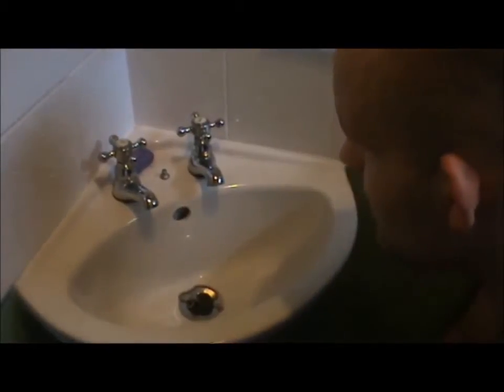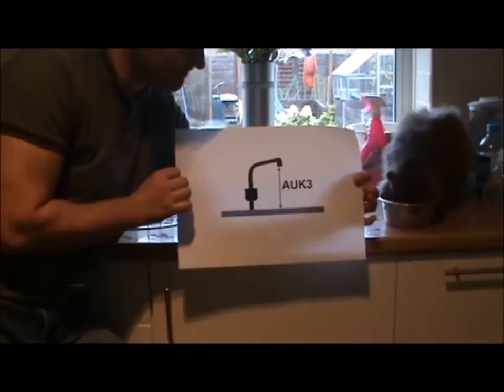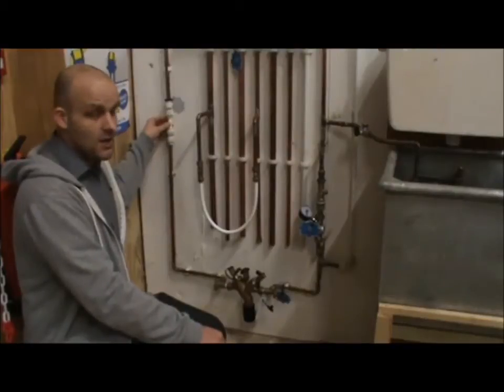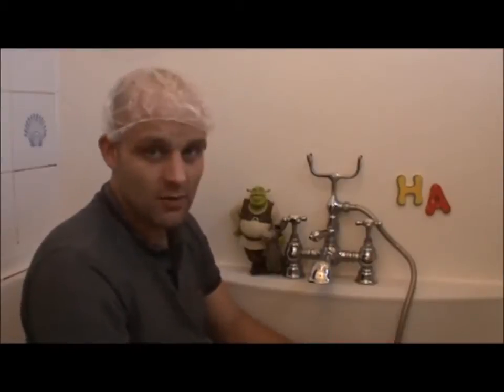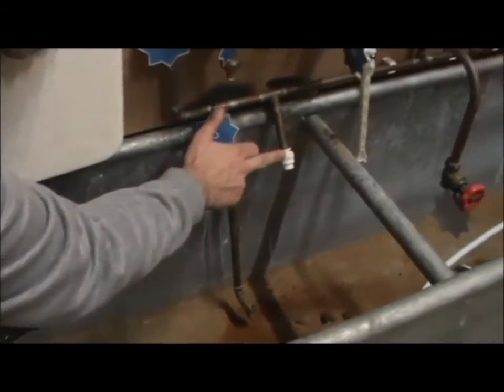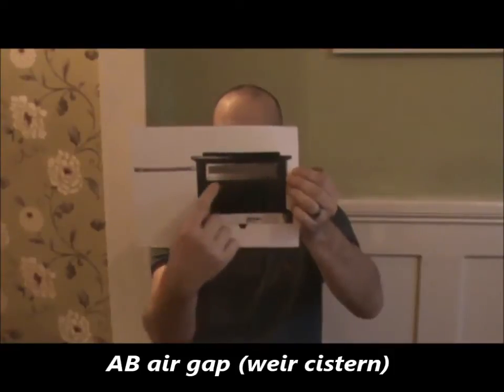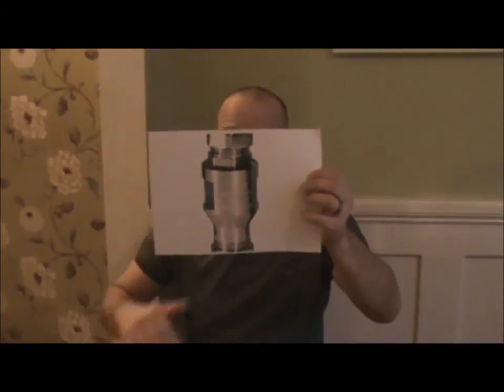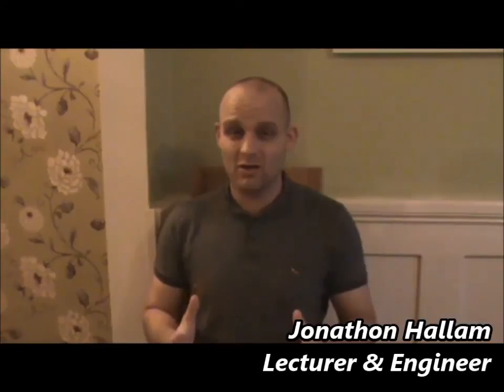Plumbing Cold water part 3: Water Regs, Air gaps & Backflow prevention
This clip gives scenarios for cold water and risks of contamination including prevention measures using devices and air gaps.
If your studying or preparing for your water regulation exam you will find this a massive help.